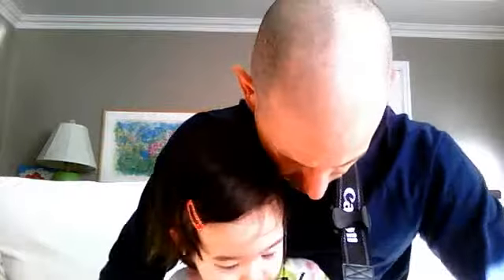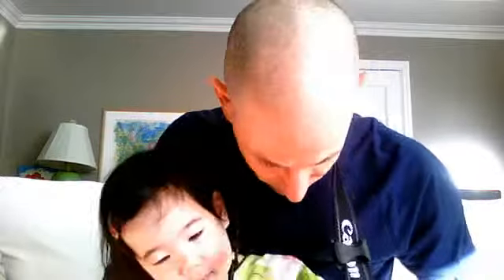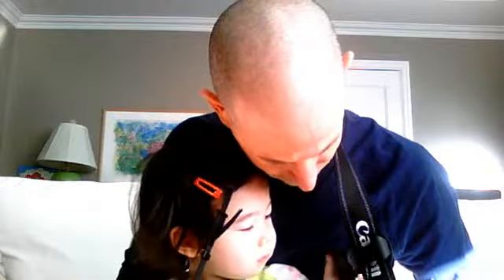Simplest lens cap holder, the Hufa Holder Lens Cap Clip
Hufa Holder - The Original Lens Cap Clip.  to get this simple camera gadget designed by photographers. Even a 2 year old can do it! hufaholder lens cap clip, lens cap keeper, lens cap clip, hufa holder